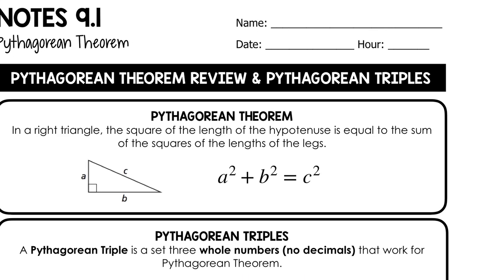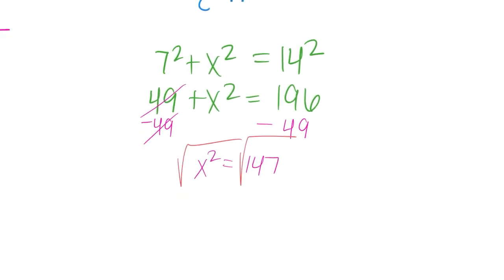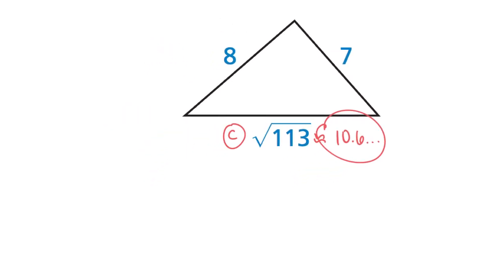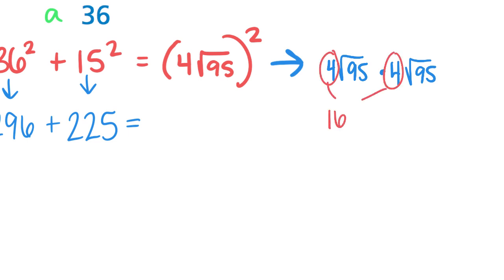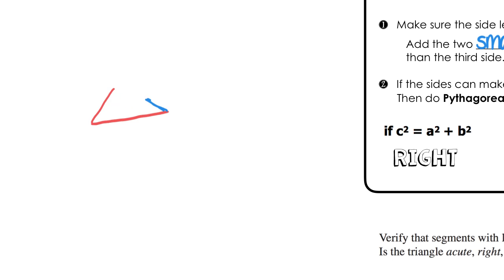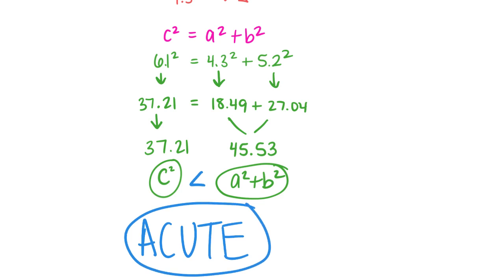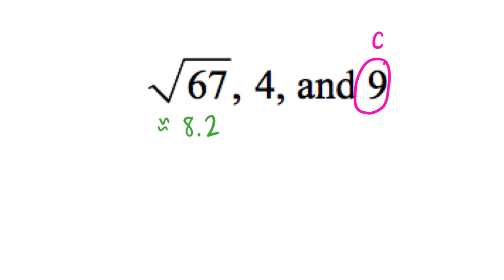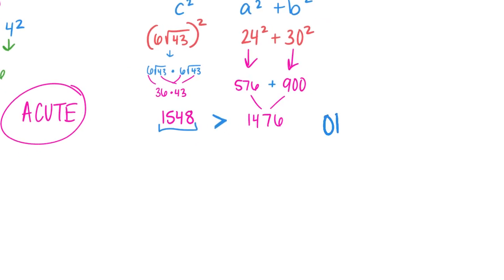Geometry 9.1 (Pythagorean Theorem)